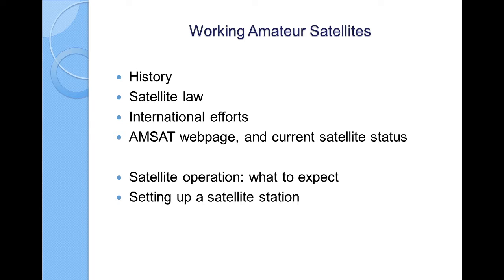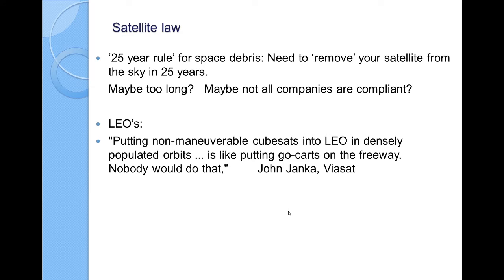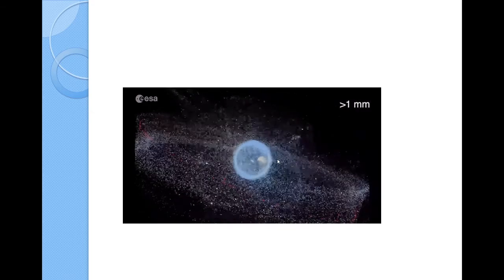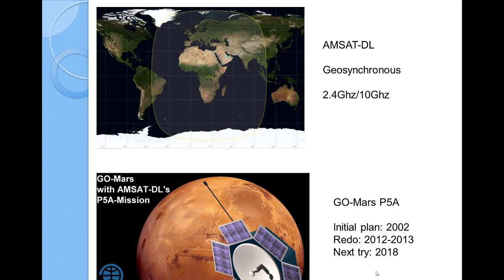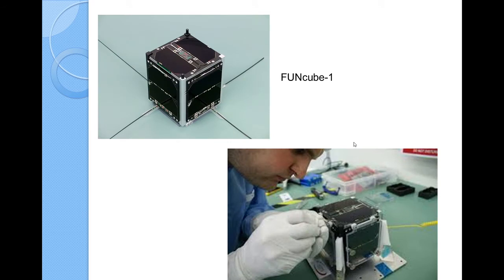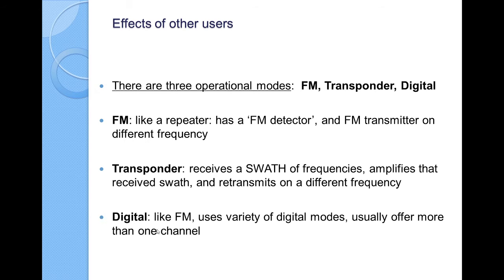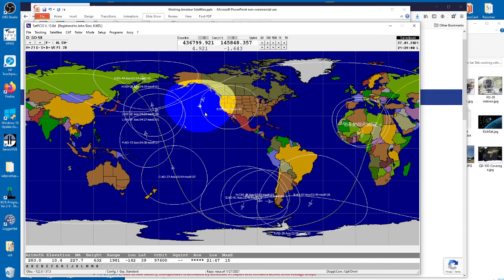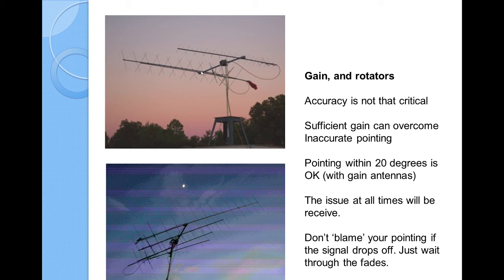Working Amateur Radio Satellites - John Sisler KJ6ZL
A brief history of Amateur satellites, some of the rules associated with their operation, what you can do with the amazing software programs available today, and what to expect when you get on the air. We'll also discuss what it takes to make yourself a sat station.
John is a mechanical engineer with more background with electromagnetics then he cares to admit. He has been the main Satellite Station operator for field day events, and has worked to improve the station year after year.